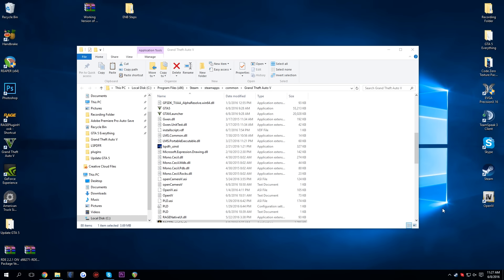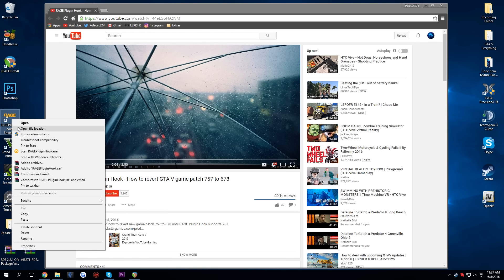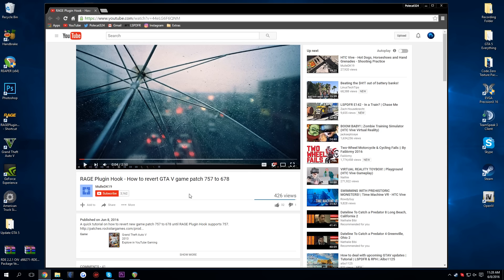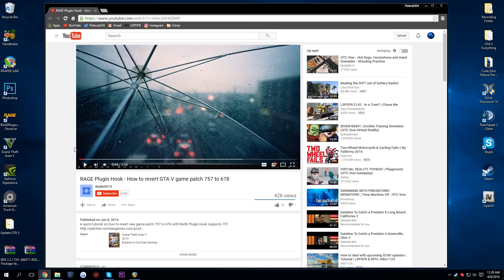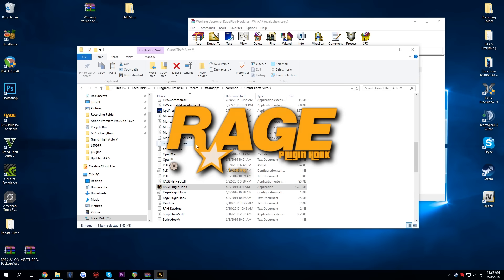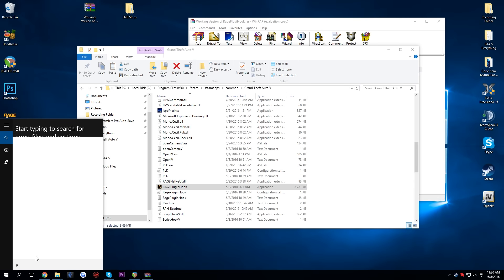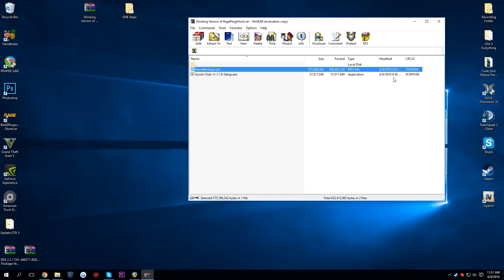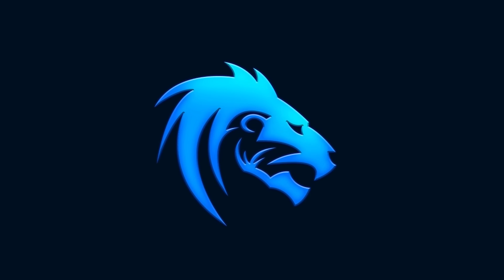(Tutorial) GTA 5/Social Club Revert For Stable LSPDFR (RHP 757 to 678)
▼Music used in the videos I create▼
►LSPDFR Intro Song "How I Roll" by Charlie Mars (REMIX-COVER)
►Regular Intro Song "Windfall" by TheFatRat